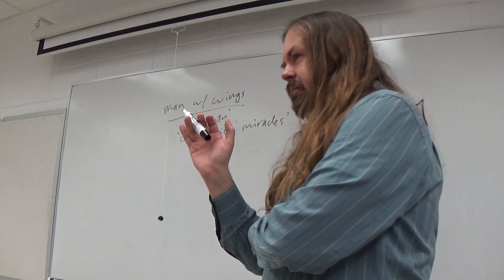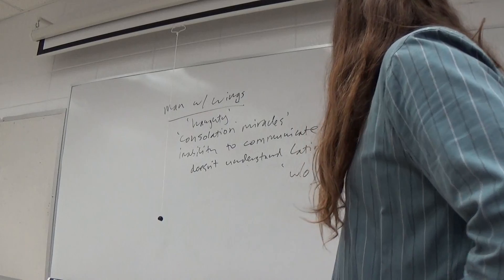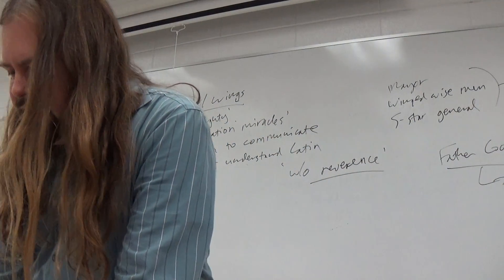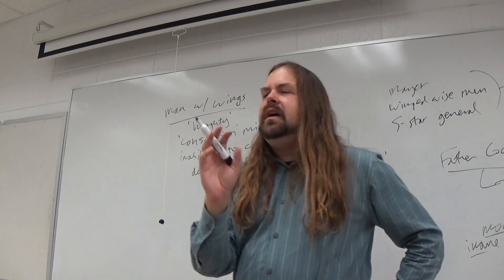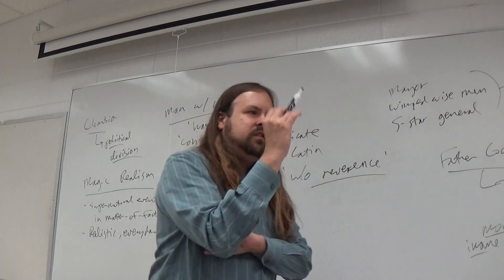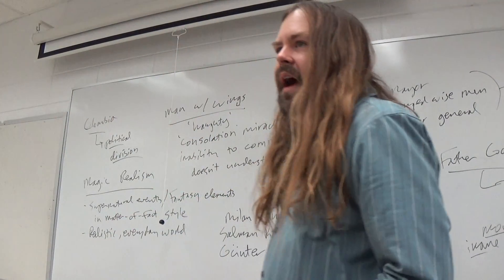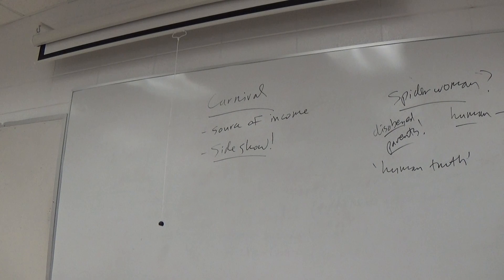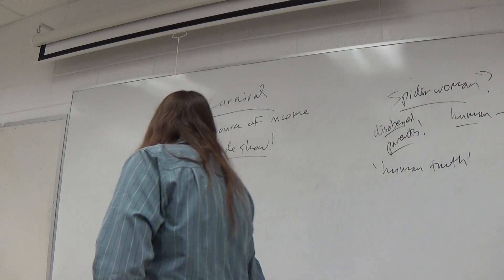Composition II A Very Old Man With Enormous Wings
Class discussion of Gabriel Garcia Marquez's 'A Very Old Man With Enormous Wings'